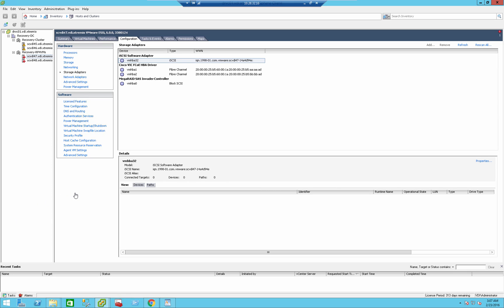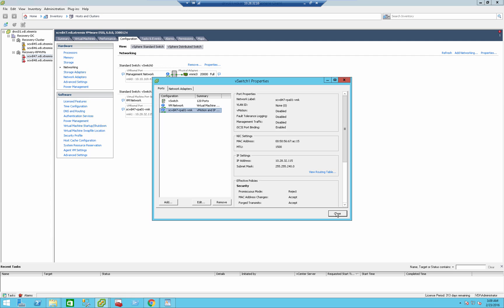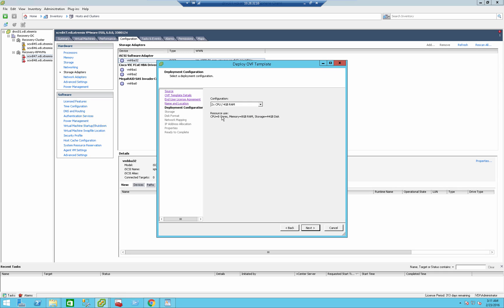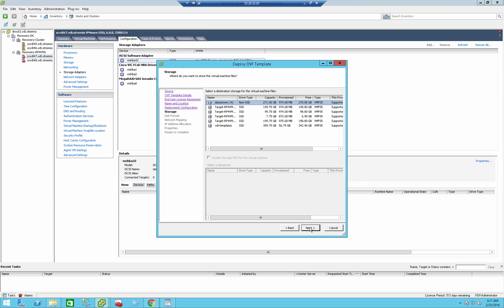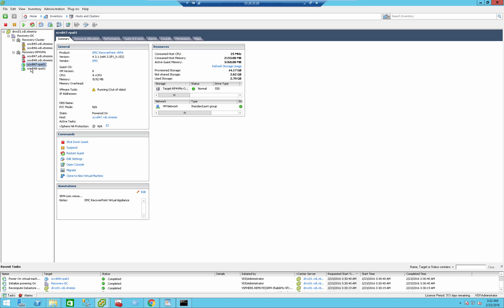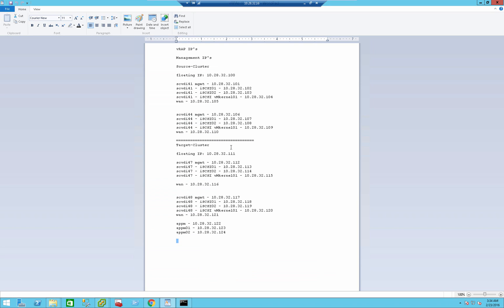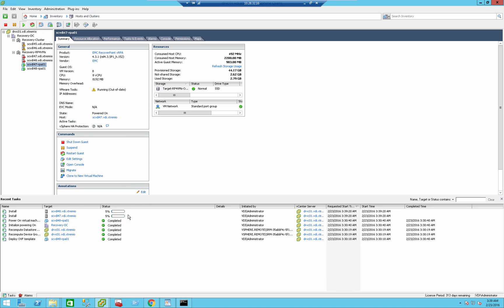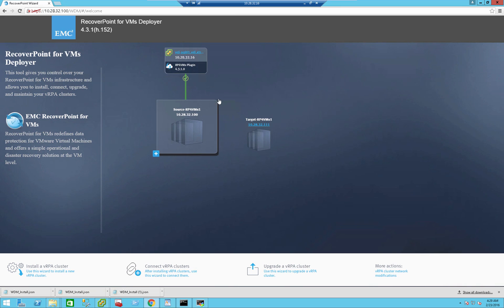RecoverPoint For VMs (RP4VMs) 4.3 SP1 - The New Web Based Deployer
This Demo shows the new web based deployment of RecoverPoint For VMs (RP4VMs) 4.3 SP1